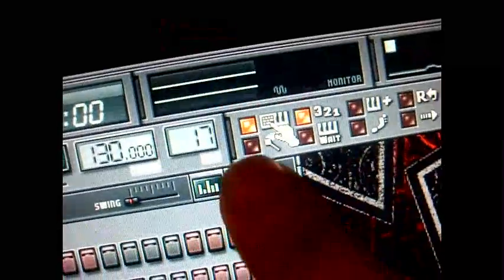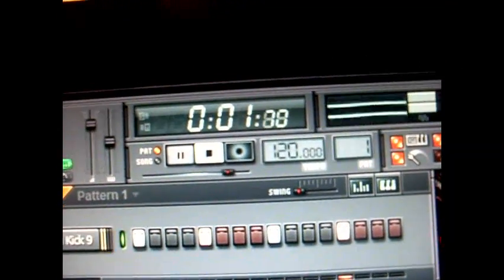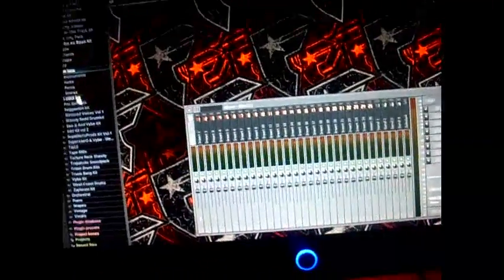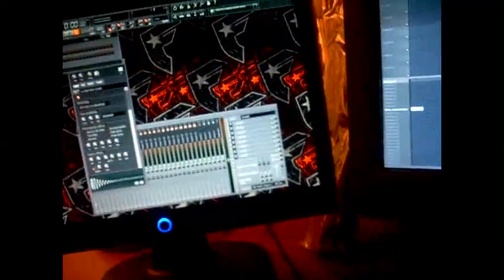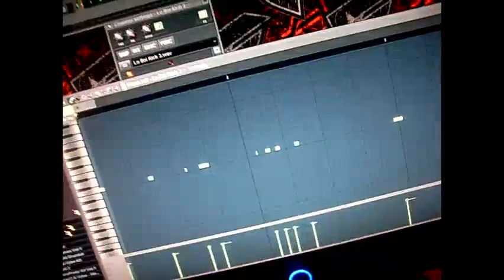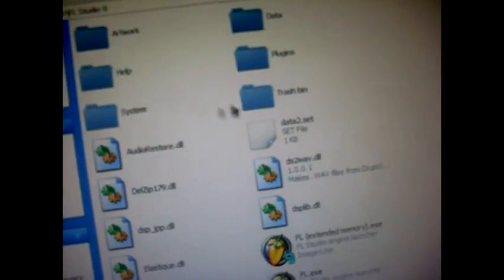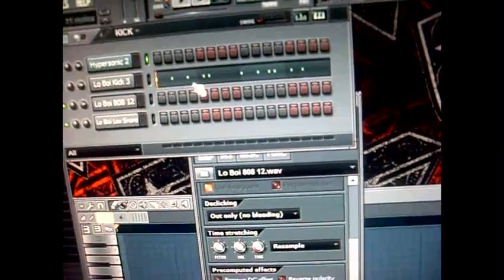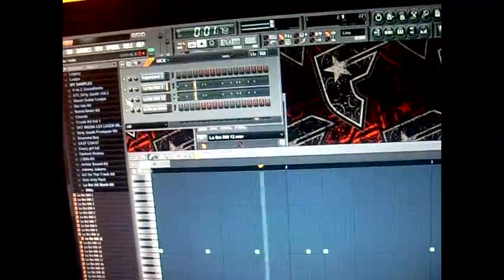Lo Boi - How To Make a Beat (Tutorial) 2011 PART 1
akon t-pain lil wayne rihanna dj khaled maroon 50 cent t.i 07jul08 dnc records kanye west lil wayne jay-z akon timbaland rihanna t-pain t.i ne-yo akon lil wayne rihanna linkin park 50 cent maroon 5 ice cube the game akon lil wayne rihanna 50 cent linkin park maroon 5 daddy yankee 07jul08 22jul08 hichem & iman gorilla zoe lil wayne akon t-pain maroon 5 50 cent rihanna nas linkin park madona britney spears shakira kelly rowland r.kelly daddy yankee don omar wisin yandel lil wayne nelly rick ross dj khaled fat joe trick daddy pitbull plies flo rida elevator low t-pain daddy yankee akon lil wayne t-pain don omar rihanna jay-z 07jul08 hichem & iman dnc records akon lil wayne timbaland linkin park rihanna soulja boy 50 cent 07jul08 hichem & iman d.n.c records tupac is alive ! brand new shit brand new lil wayne NEW SHIT JUST GOT OUT 2008 LEAVE A COMMENT IF U WANT THE SONG ! new lil wayne rnb4u Chris brown featuring the game g-unit juelz santana 50 cent timbaland t.i. tq i dont know soldier lil wayne t-paine akon azad hnnover berlin germany american movie clip music gta song 4 football rugby döhren best new neu yeni hakan sükür galatasaray sampion kurdistan pkk bloods new york washington harlem brooklyn american historie x sido augen auf halt dein maul sure situation alphabet gletscher Lil wayne lollipop Kanye West rap r&b t-pain official remix full length afropik.com afropik music lil wayne kanye west weezy lollipop remix rap r&b hip-hop world music indie unsigne Lollipop Lil Wayne Gucci Mane REMIX d carter graduation Lil Wayne Lollipop [Uncensored] hip-hop r&b rap Lil Wayne Kanye West lollipop remix official tha carter gucci mane chamillionaire rick ross Lil wayne lollipop Kanye West rap r&b t-pain official remix full length afropik.com afropik music Jay-Z - Blow The Whistle (EXCLUSIVE) !!!NEW!!! Hip-Hop Rap Jay-Z Blow The Whistle DeShawn Stevenson Diss Roc Boys Blue Magic American Gangster Kingdom Come 99 Problems Big pimpin Encore Remix The Blueprint Rocafella New Jay-Z diss to Deshawn Stevenson i7pimuziktv, aka "LeBron is Overrated" lebron james The Game Speaks On 50Cent/G-Unit, Best & Worst MCs & Movies Hip-Hop Rap The Game Speaks On 50Cent G-Unit, Best Worst MCs Interview Westcoast L.A.X Gangsta Rap G-Unot Big Dreams BWS Doctor's Advocate The Documentary Makaveli 2Pac Tupac The outlaws Ice Cube Snoop Dogg NWA Eazy E Tha Dogg Pound Dr.dre G-Unit 50 Cent Eminem How We Do Hate It or Love It Put You in the Game Dreams Stop Snitchin, Stop Lyin' Westside Story Let's Ride Wouldn't Get Far It's Okay One Blood Remix DISS TRACKS 2PAC HIT'Em UP hip-hop r&b rap Three 6 Mafia DJ UNK I'd Rather Official Video Most Known Unknown Last 2 Walk Stay Fly Side 2 Side Crunk Music Dirty South Lil Jon Lil Flip Young Buck Slim Thug, Trick Daddy, & Project Pat Mike Jones & Paul Wall 8 Ball & MJG Project Pat, Lil Wyte, Akon, Good Charlotte, DJ Unk, Lyfe Jennings, UGK, Eightball & MJG, Al Kapone, DJ Spanish Fly, Frayser Boy, Chrome, Yung D, Superpower, and more DJ Paul and Juicy J G-Unit - Like A Dog (Official Video) !!NEW!! G-Unit - Hollow Thru Him (Fat Joe Diss) Elephant In The Sand G-Unit - Aim (Fat Joe Diss) [NEW TRACK] G-UNIT GUNIT G UNIT UNIT UNOT ROTTEN APPLE BUCK THE WORLD SOUTHSIDE NIGGA IM LEAVIN' LEAVING FAT JOE PUSSY BOY NEW SUNROOF SUN ROOF OPEN THE MECHANIC BE GOOD TO ME 50 CENT TONY YAYO LLOYD BANKS YOUNG BUCK G-UNIT GUNIT THISIS50.COM GUNIWORLD.COM G-UNITMEDIA.AT.GG CENTS UNOT G- OT GAME NAS JA RULE FAT JOE LIL WAYNE FAKE Lil Mama featuring Chris Brown T-Pain;Lil T-Pain Shawty Get Loose Rap Music Video Lil Mama g-slide gslide tour bus Lip Gloss hip hop dance rap soulja boy crank that huey kanye ciara 50cent rihanna Lil Mama Lip Gloss hiphop hip hop dance krump rap soulja boy crank that huey kanye fergie ciara 50cent rihanna beyonce Urban Music News Pop Rihanna Lil Mama Jay-Z Ne-Yo Good Girl Gone Bad l mama chris brown tpain t-pain shawty shorty get loose low flo rida with you kiss bet dance michael jackson Ludacris ft Young Jeezy - Grew Up A Screw Up Ludacris ft Young Jeezy - Grew Up A Screw Up (Chopped and Screwed) ludacris young jeezy grew screw sinxation chellorose Ludacris Feat Young Jeezy Ludacris Ft. Young Jeezy - Grew Up A Screw Up. Uncensored.a music video remastered by me grew up a screw up hope you enjoy ludacris youngjeezy grewupascarewup grew young jeezy luda chris brown shawty get loose t-pain lil' mama lil mama chris brown tpain t-pain shawty shorty get loose low flo rida with you kiss bet dance michael jackson Lil Mama featuring Chris Brown & T-Pain;Lil Mama featuring T-Pain & Chris Brown Shawty Get Loose (C) 2008 Zomba Recording, LLC Lil Mama featuring Chris Brown T-Pain;Lil T-Pain Shawty Get Loose Rap Music Video rick ross slip slide def jam